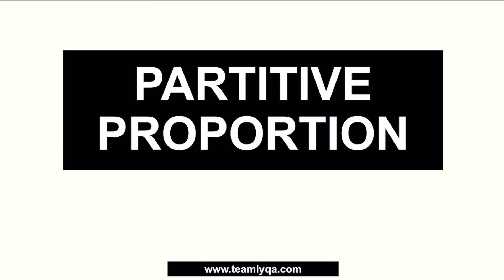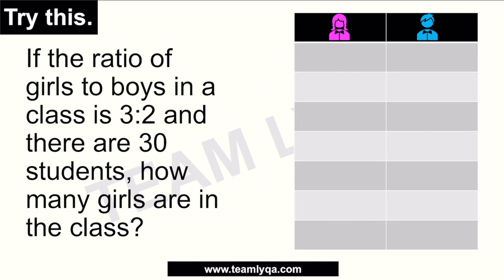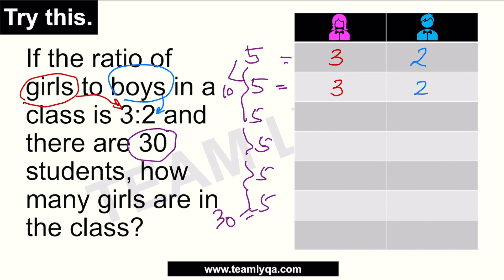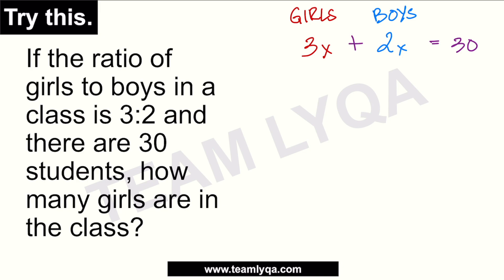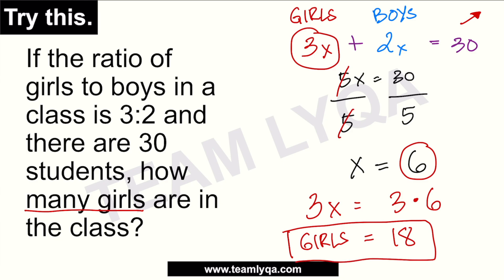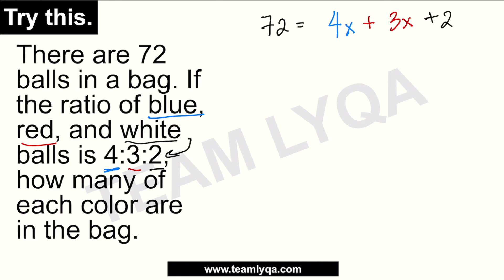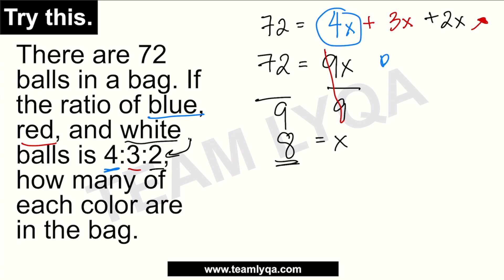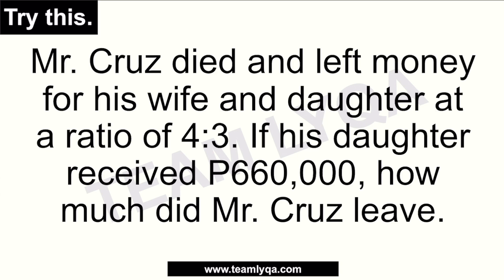Partitive Proportion | Math Mondays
How can we find things out using ratio and proportion?
Let's talk about partitiveproportion in this new MathMondays video.

Happy learning!